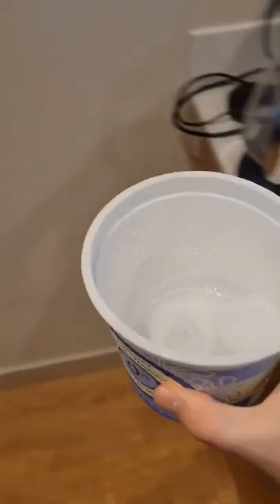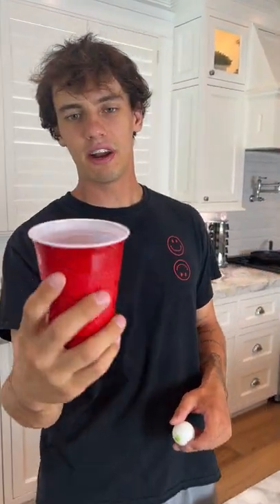AMAZING PING PONG TRICK! 😱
DO THESE EXPERIMENTS YOURSELF! 👇
CamsToys.com

Today I tried a crazy ping pong trick! Hope you enjoy!

PRANK
GAME
HOME
AT HOME
DIY
FUN
TIKTOKERS
SODA
COKE AND MENTOS
EGG
Satisfying TikTok
DIY
Do it yourself
Homemade
DROP TEST
100 mini balloons
Balloons
SODA
soda
coke
coke and mentos
magic
magic trick
party trick
easy magic
Prank
mom
pranks
moms
comedy
mom fails
Mansion
Hide & Seek
Big house
Charli damelio
Addison Rae
TikTokers
TikTok Drama